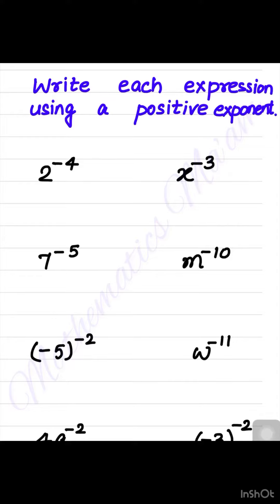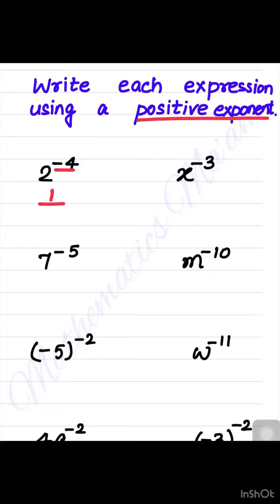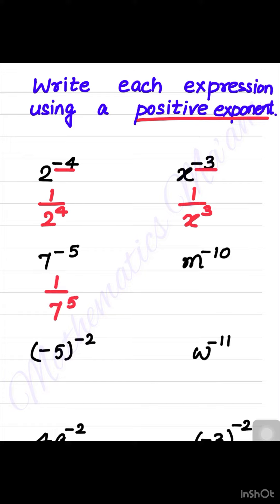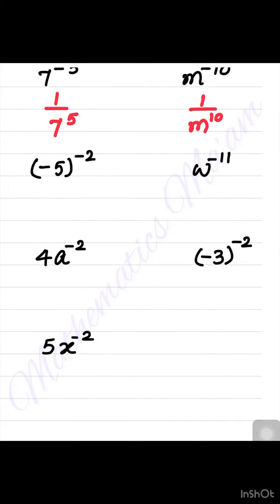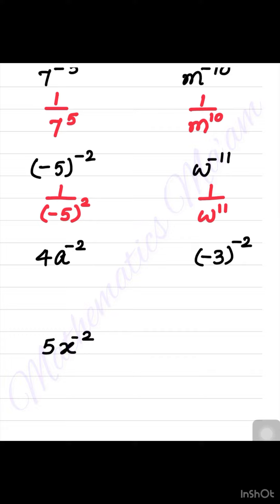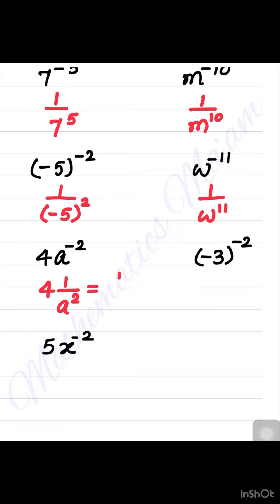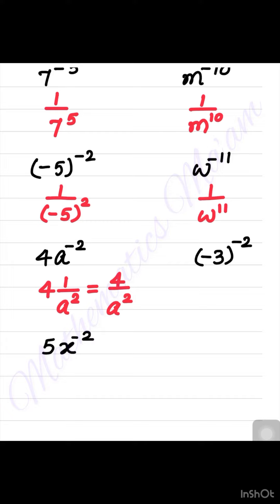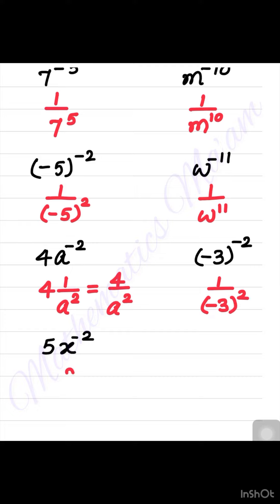Writing expressions using positive exponents/Math Foundation/Math problem solving